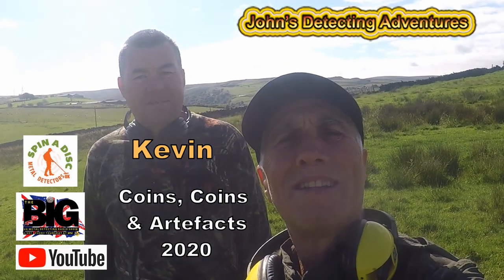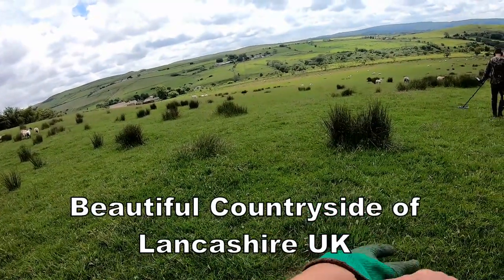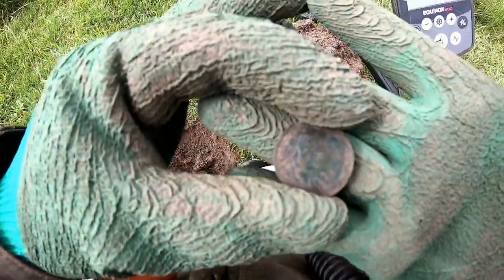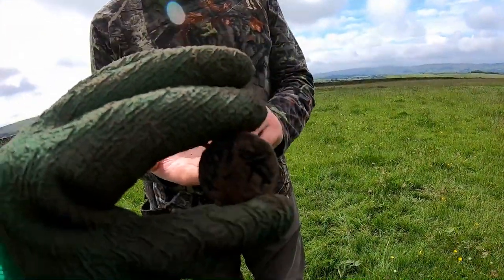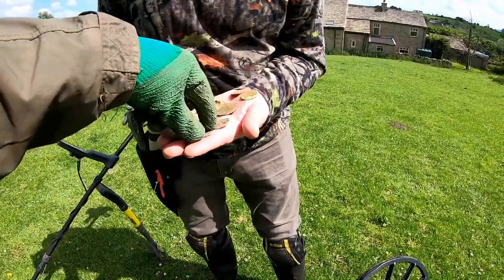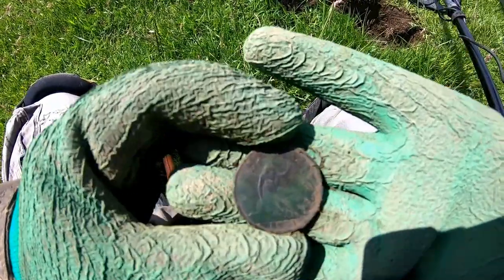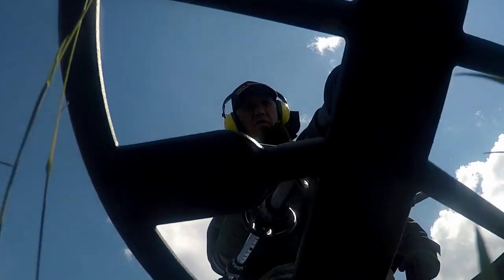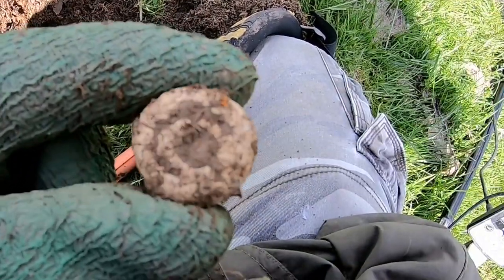Footpath of Silvers & Checking Out the Finds Age